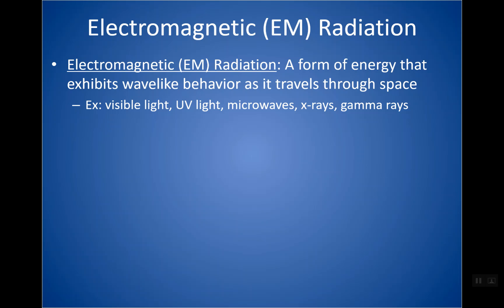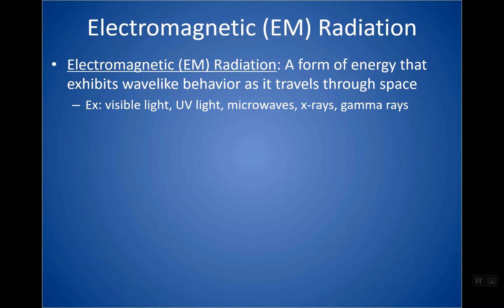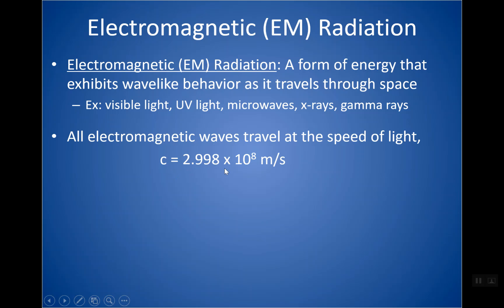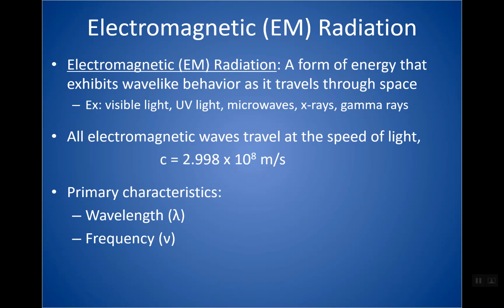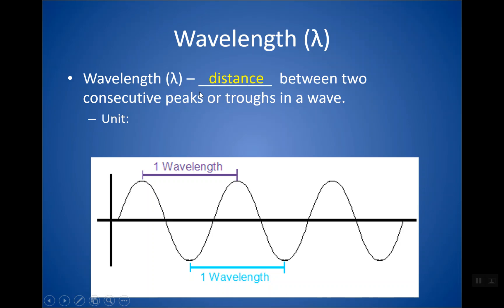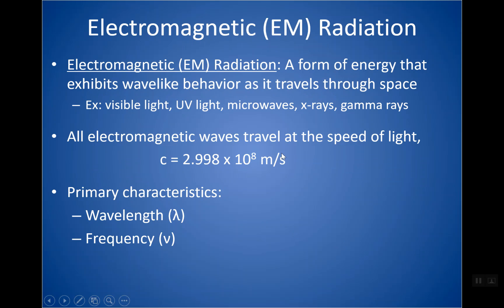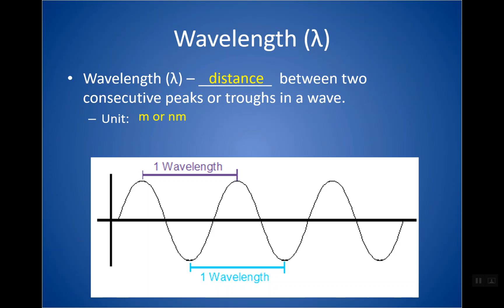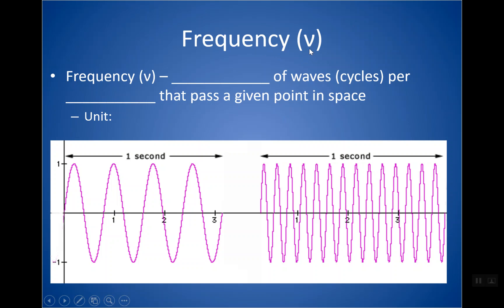Lesson on Wave Calculations: Wavelength, Frequency, and Energy and AP Chemistry Calculations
In this video, I go through an introductory lesson on the wave behavior of light. This includes the characteristics of wavelength and frequency and details about the electromagnetic spectrum. We then look at the two wave equations on your AP Chemistry formula sheet, which include:
c = λv
E = hv

0:00 - introduction
1:39 - wave characteristics wavelength and frequency
4:56 - Electromagnetic spectrum (EM spectrum)
6:54 - c = λv equation and how to use it
8:17 - first example with c = λv equation and worked solution
10:03 - calculator note for scientific notation
11:22 - E = hv equation and how to use it
14:16 - first example with c = λv  and  E = hv equation and worked solution
15:38 - Example add on: how to calculate energy for a MOLE of photons or convert energy from J/photon to J/mol.
17:26 - summary